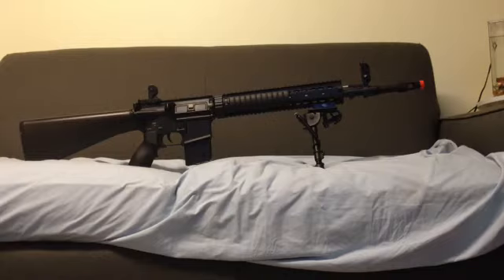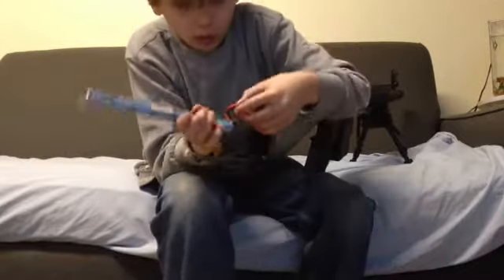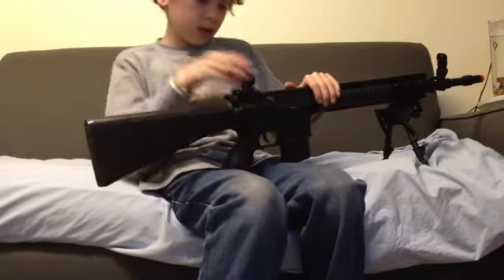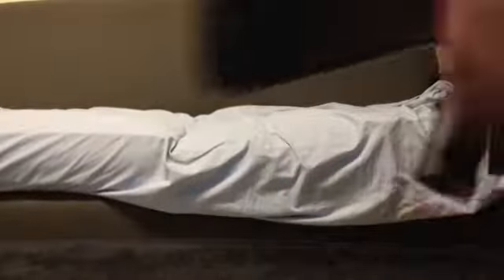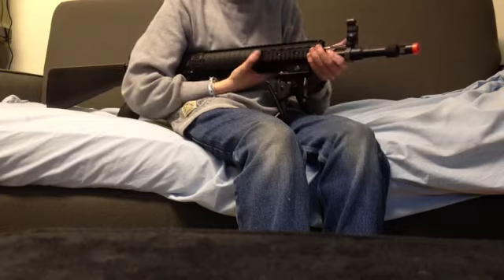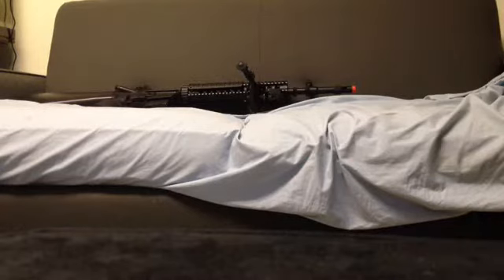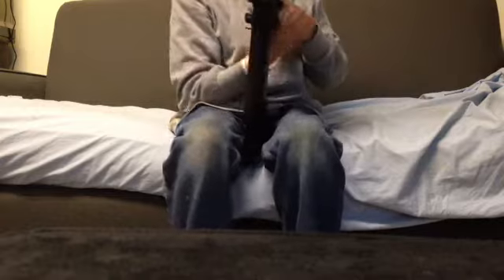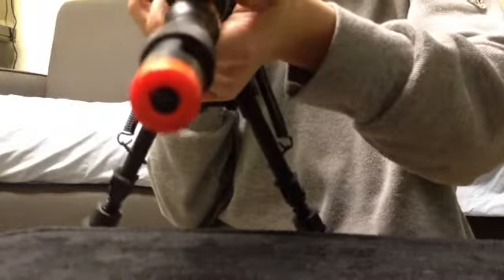Review Of Dboys Mk12 Airsoft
Sub to 2001jem.